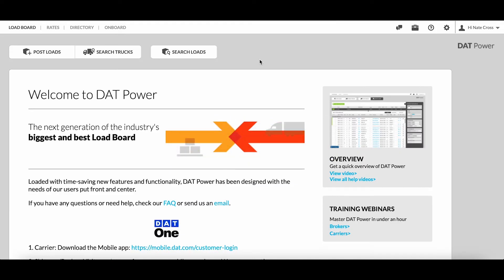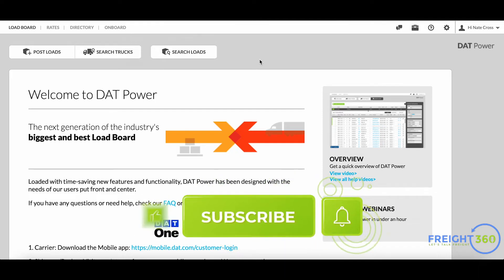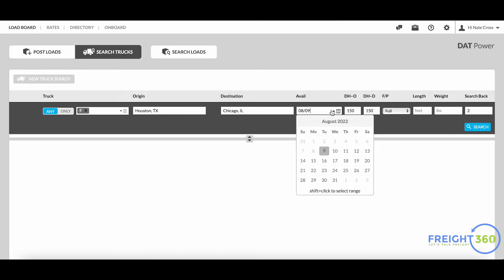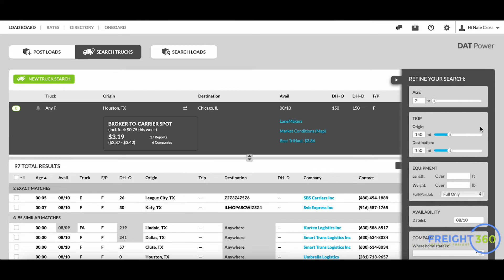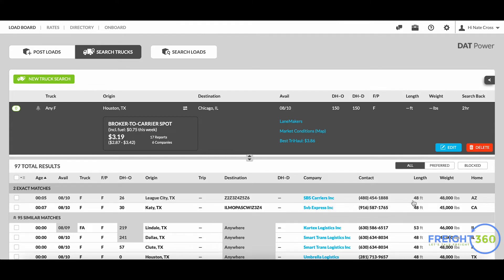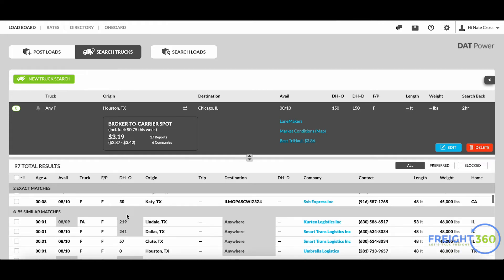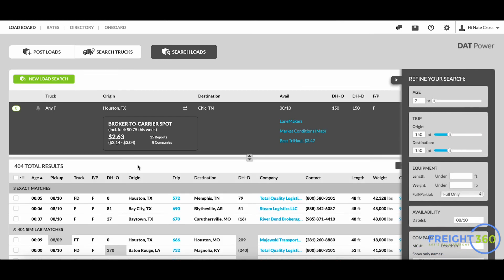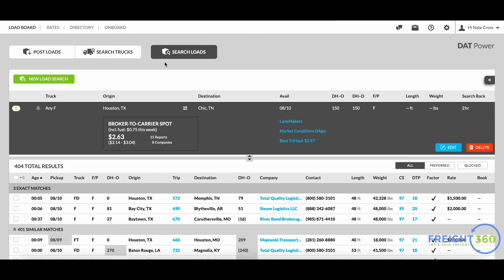**How To Find Trucks on DAT** - The Ultimate Guide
How do you search for trucks using the DAT load board?  It's important to leverage the extensive capacity that DAT has available on their load board each and every day.  In addition, you should understand what you're up against with your competition and what they're willing to pay for the same truck as you.  In this video, we walk you through the truck searching tool as well as the load searching tool.